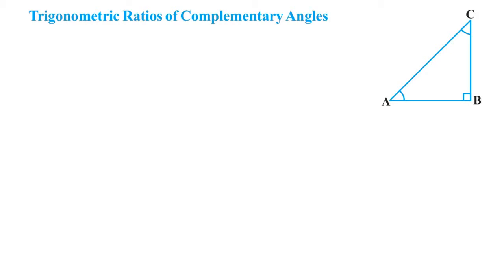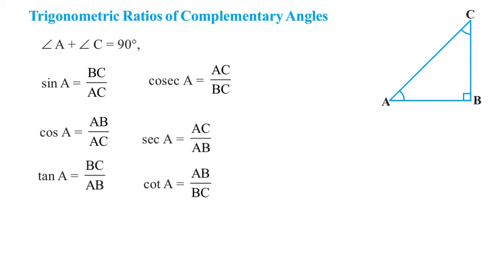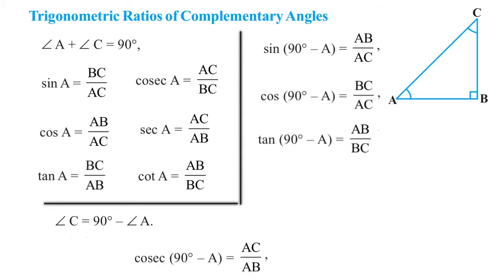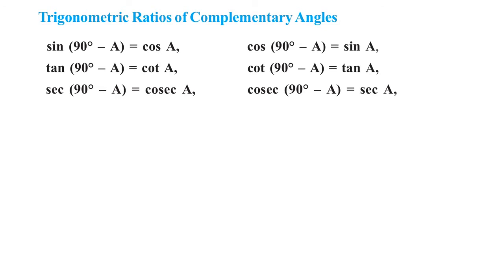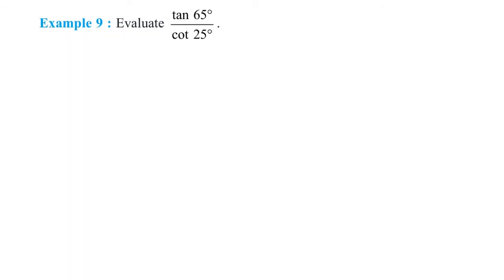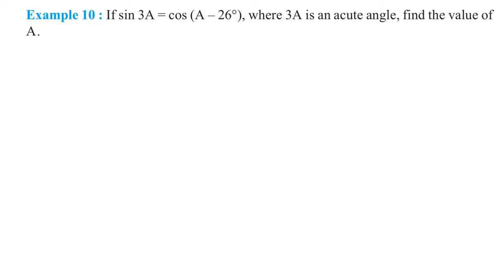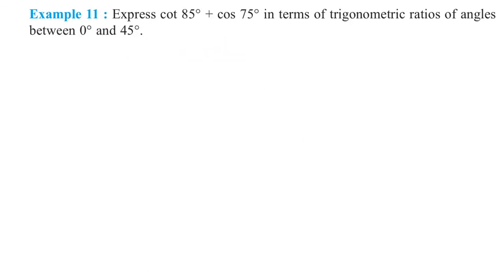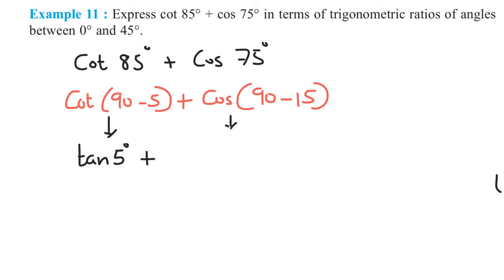8.3-- Trigonometric Ratios of Complementary Angles